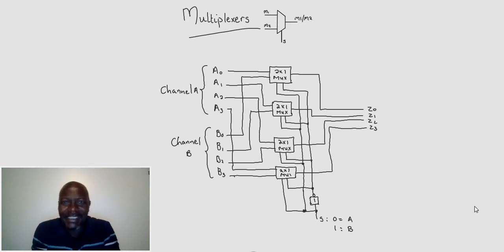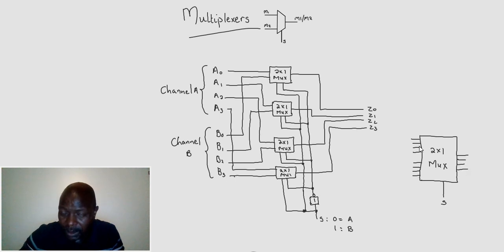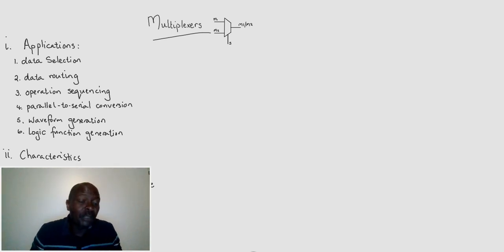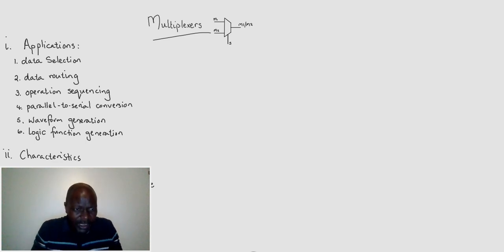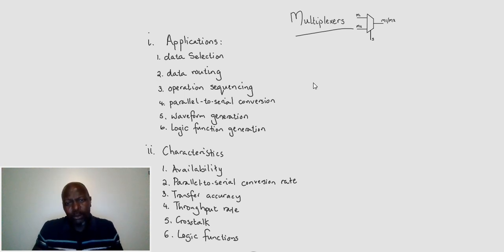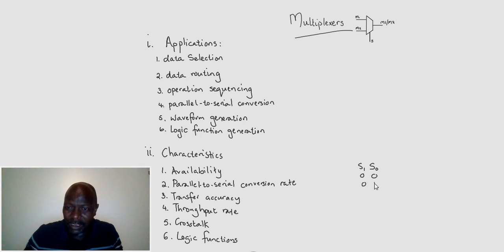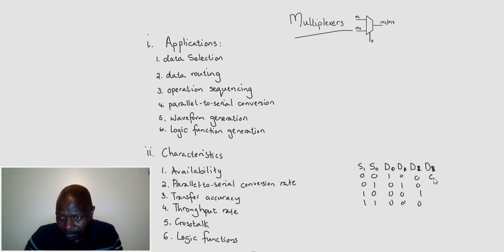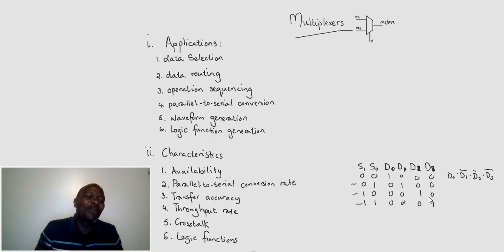Multiplexers 3.0 Applications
@TeachTech27 Further Multiplexers. Applications